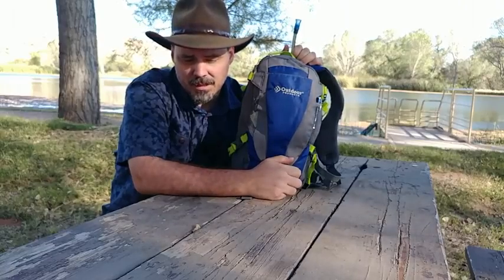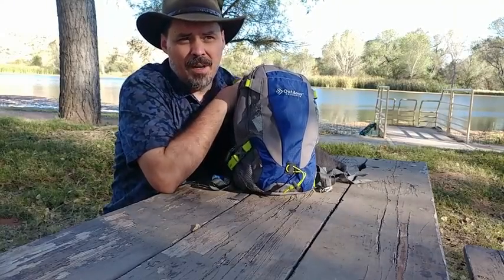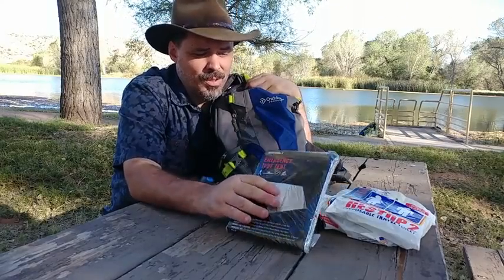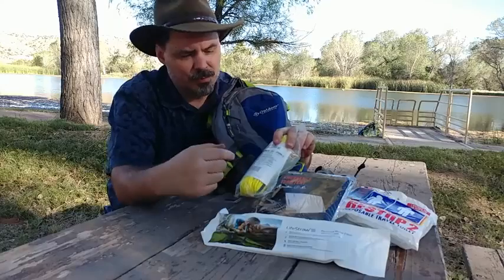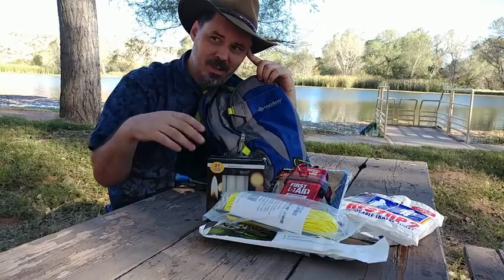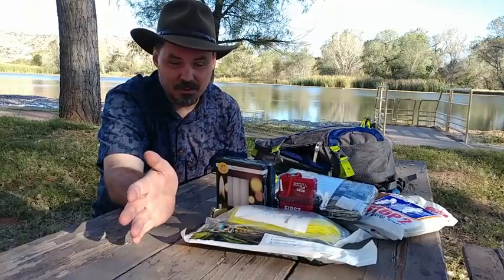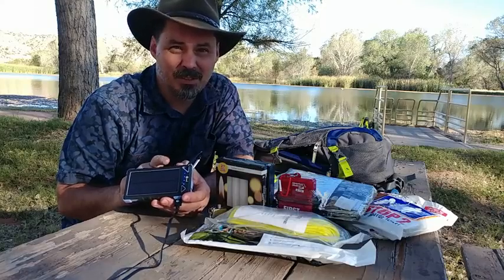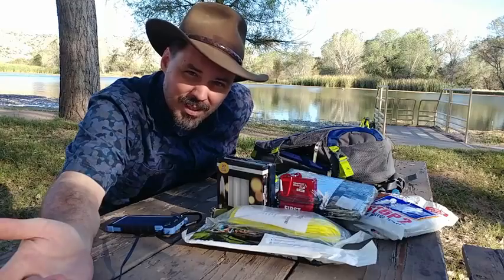Essential Survival Gear For Any Adventure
Premium Family Emergency Survival Bag/Kit – Be Equipped with 72 Hours of Disaster Preparedness Supplies for 4 People